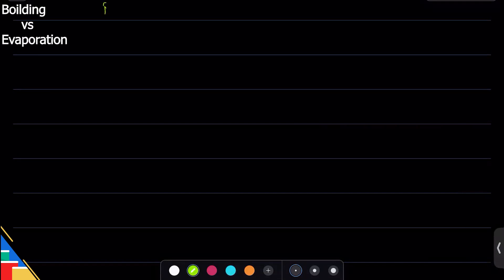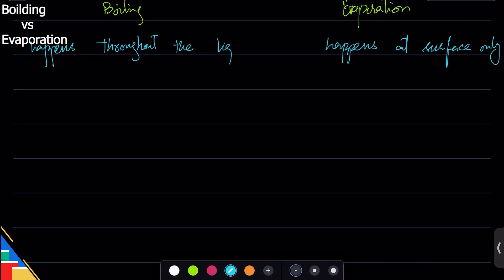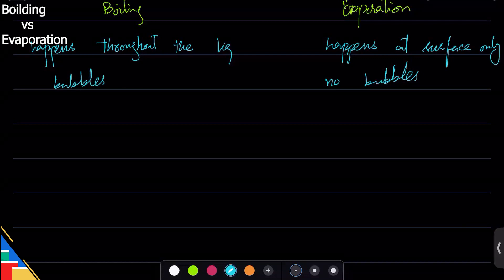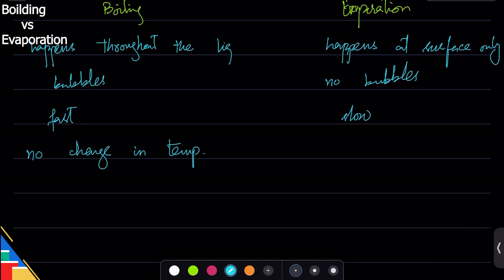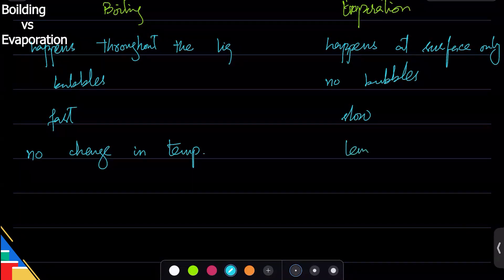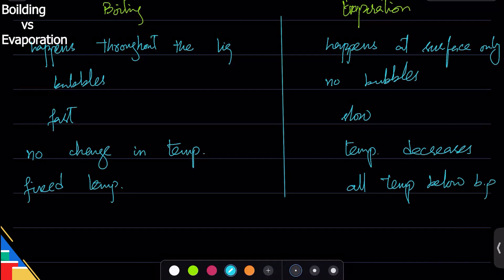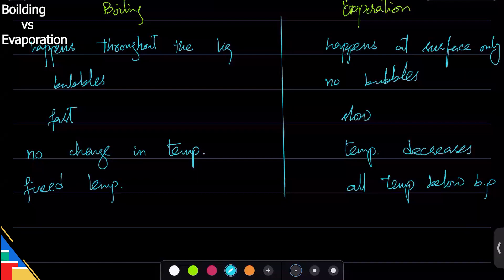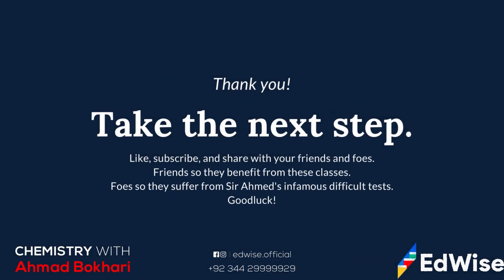Boiling vs Evaporation | O level/IGCSE | Chemistry with Ahmed Bokhari